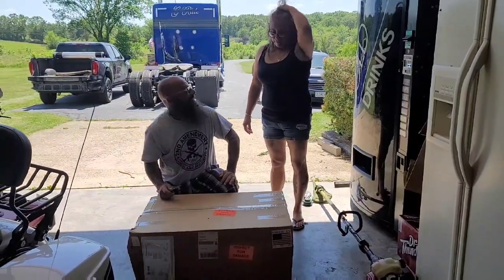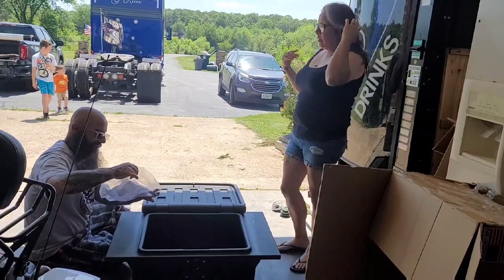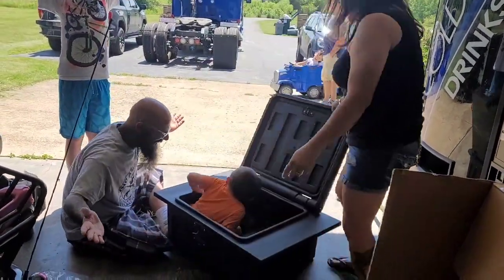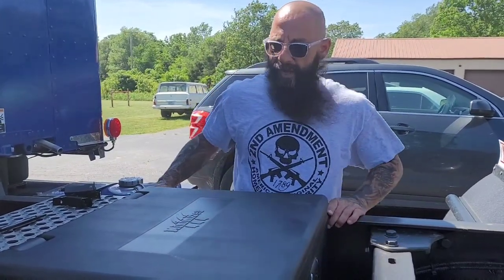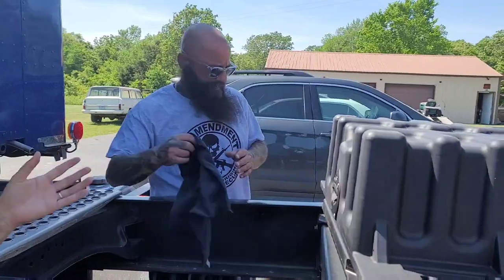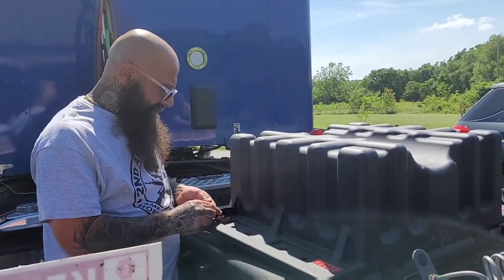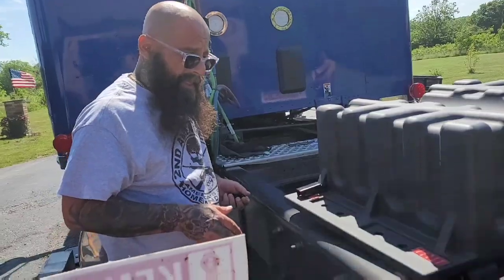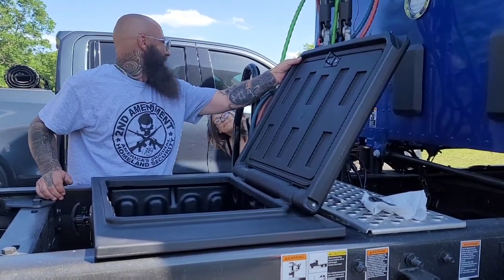MINIMIZER INFRAME TOOLBOX. GREAT STORAGE SOLUTION FOR TRUCK DRIVERS